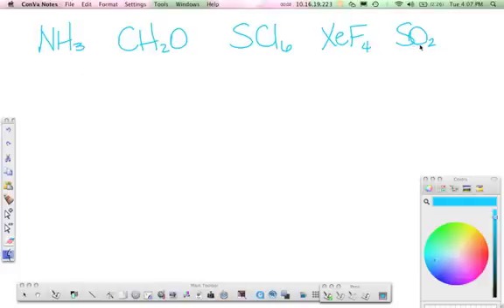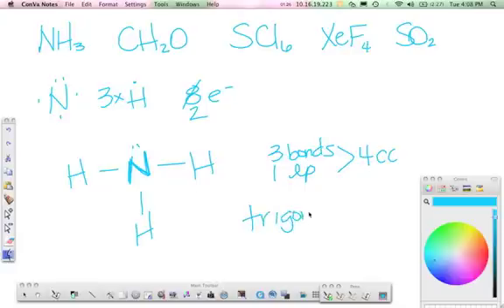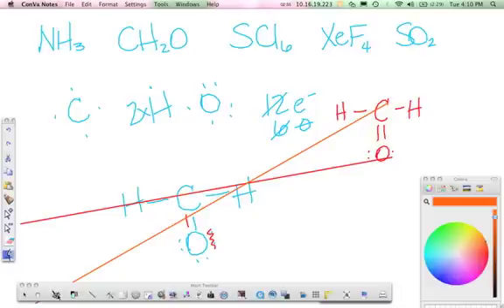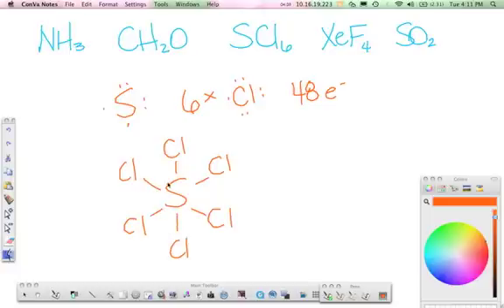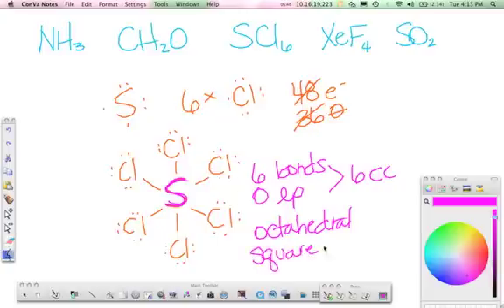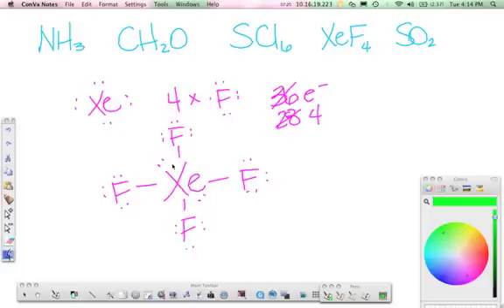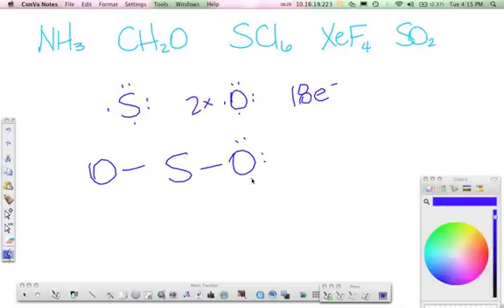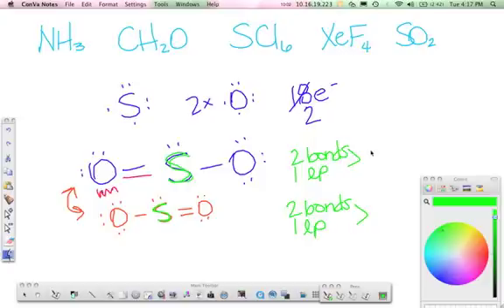Lewis and VSEPR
This is a video relating Lewis structures & VSEPR theory.  I do not go into hybridization, just how to relate charge clouds to molecular shapes.